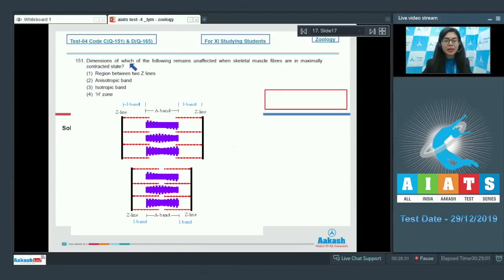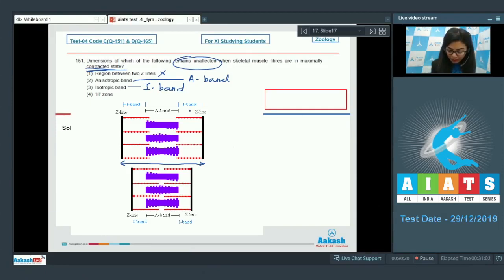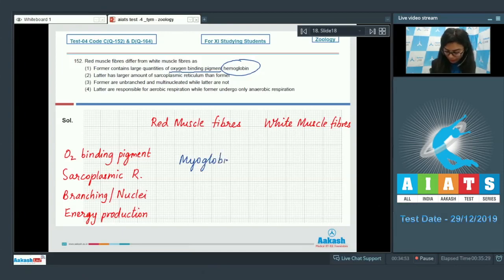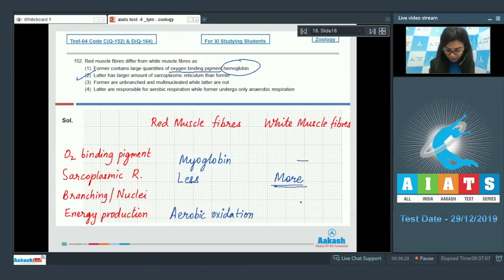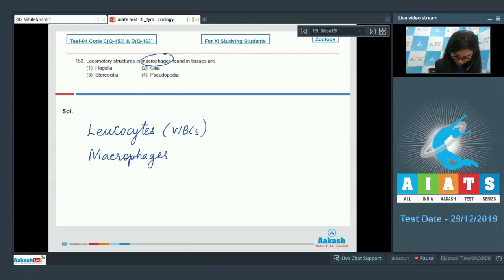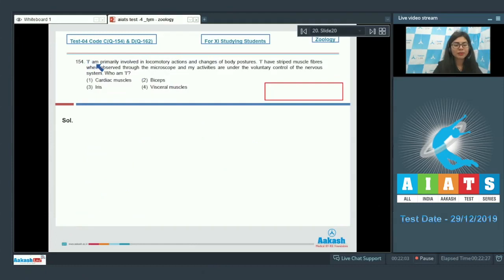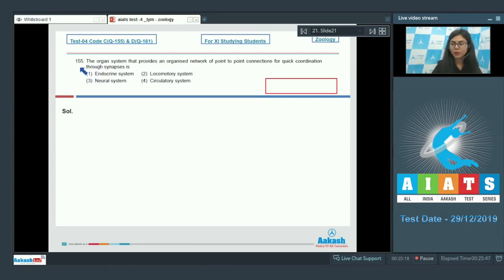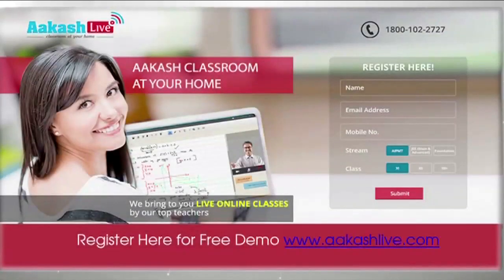AIATS TEST 04 Code C D For XI Studying Students ZOOLOGY MEDICAL 2020TYM Q151 to 155